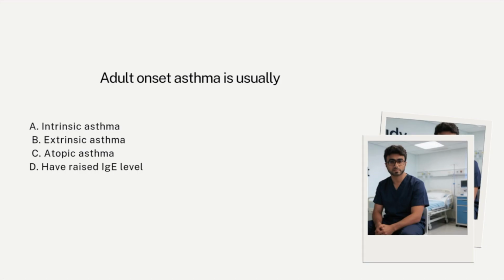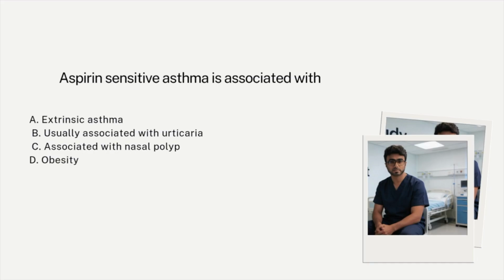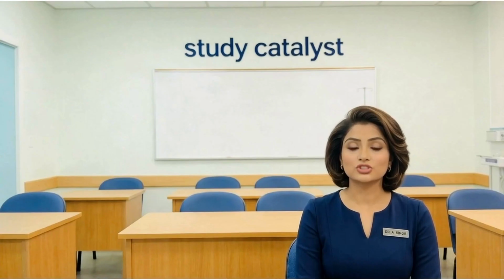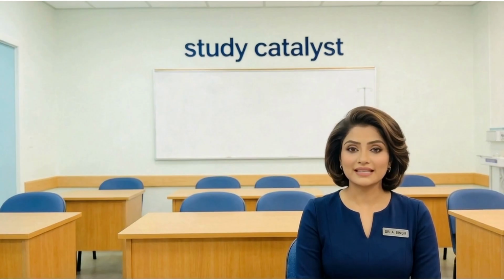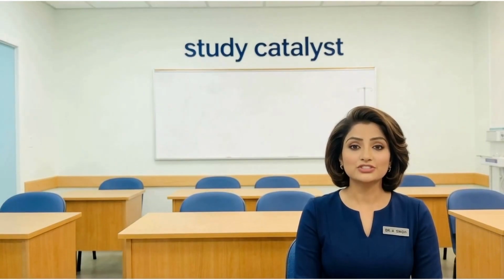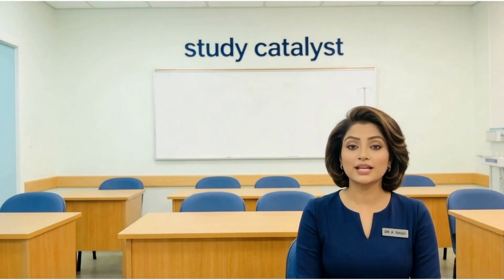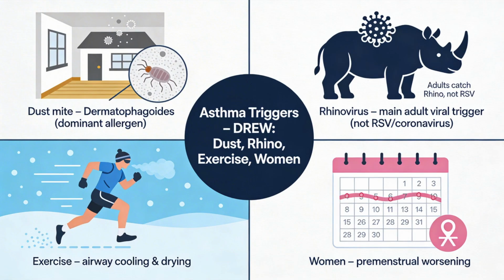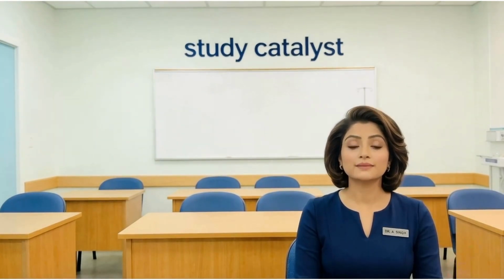Bronchial Asthma - Part 1 MCQ Manu Krishna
Calling all future doctors — from first-year medical students to final-year grads, postgraduates, and entrance aspirants! This March, gear up for your USMLE and EMREE exams with Root Studio Academic, your trusted partner in medical excellence.

Our high-yield sessions, interactive case discussions, and focused exam strategies are designed to help you master key concepts, strengthen clinical reasoning, and build exam confidence. Whether you’re starting your journey or polishing your test-day performance, we’re here to guide you every step of the way.

Join our growing community of aspiring doctors and future specialists — where learning meets inspiration!

Your journey to medical mastery starts here — with Root Studio Academicalling all future doctors — from first-year medical students to final-year grads, postgraduates, and entrance aspirants! This March, gear up for your USMLE and EMREE exams with Root Studio Academic, your trusted partner in medical excellence.

Your journey to medical mastery starts here — with Root Studio Academic